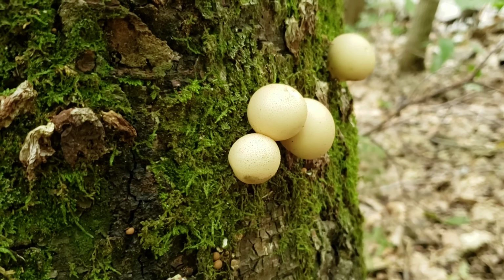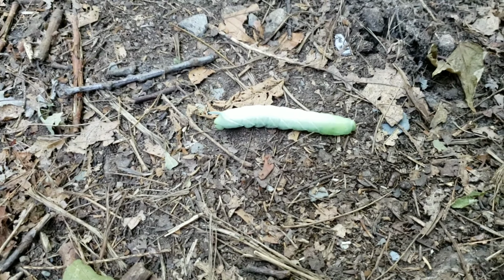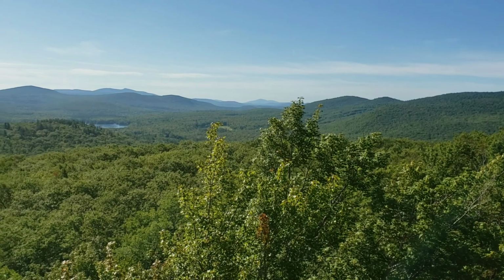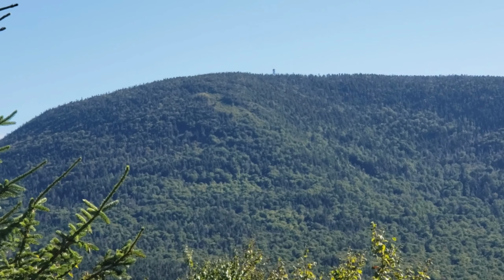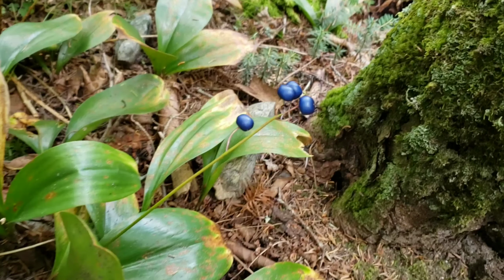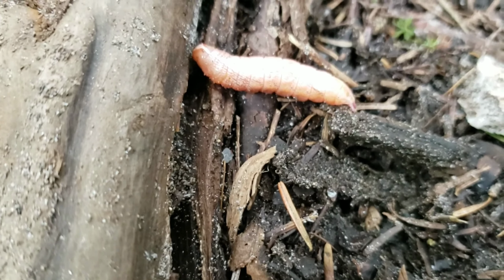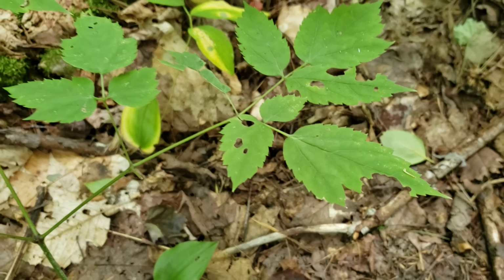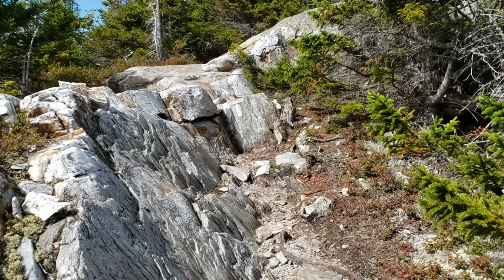8/30 & 8/31~Day 128 & 129~AT 2019~Hanover, NH to NH Route 25A~Mile 1,779.9 to 1,766.5~TMH: 1,775.3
8/30 & 8/31~Day 128 & 129~AT 2019~Hanover, NH to NH 25A~Mile 1,779.9 to 1,766.5~TMH: 1,775.3
Limited internet/cell service on trail, but I can sometimes get a pic or short vid clip on Instagram. You can follow me @runahikes
Filming and editing everything on my phone, the Samsung Note 9 with the editing software, Kinemaster. Still learning how to work all the parts. So if the editing/sound/etc is a bit off, please bear with me as I figure it out over time. Thanks! 🙂